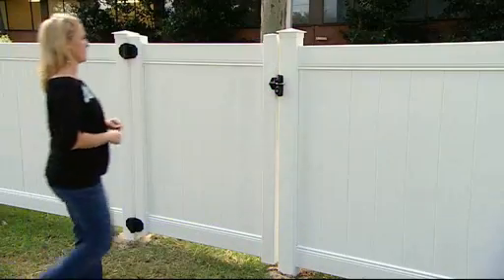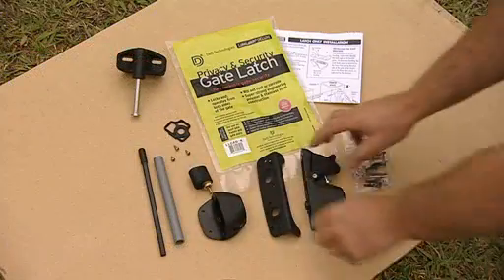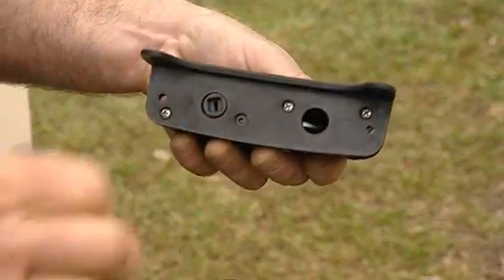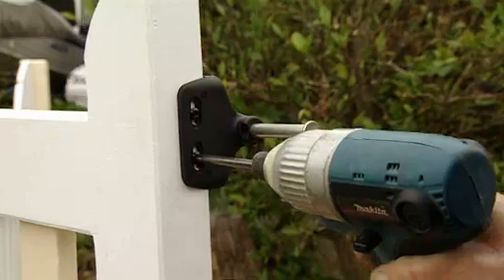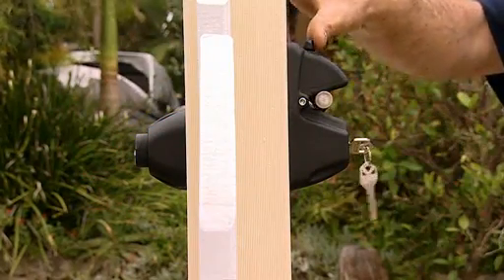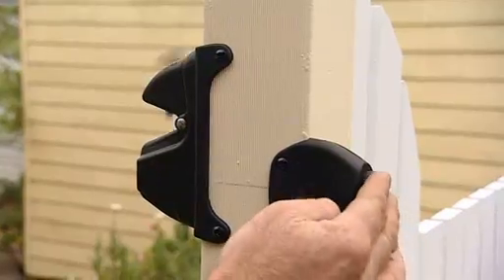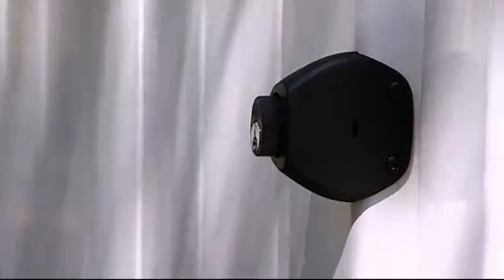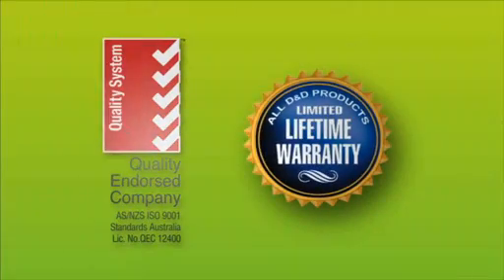D&D Technologies LokkLatch Deluxe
LokkLatch Deluxe gravity gate latch with external push button access kit. The ultimate gravity gate latch. Locks and operates from both sides of the gate. to see great promotions!